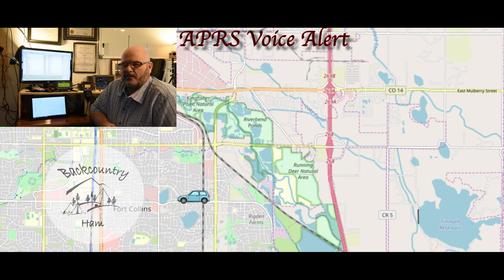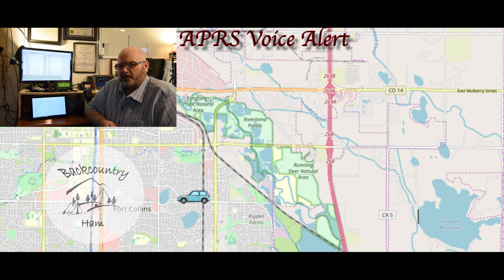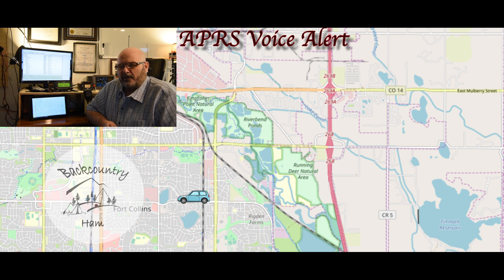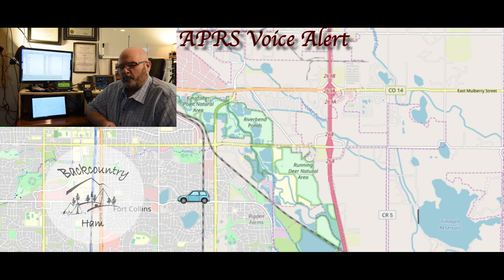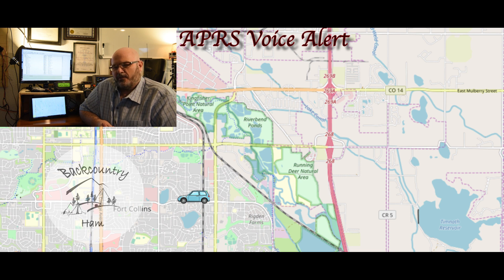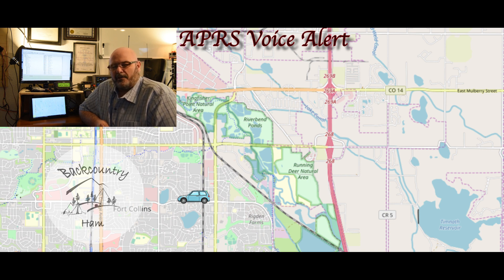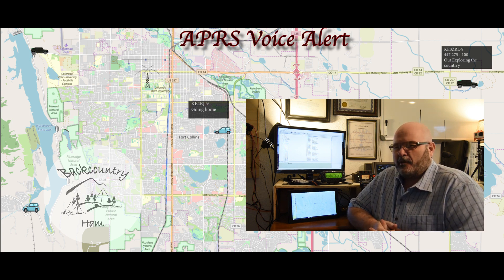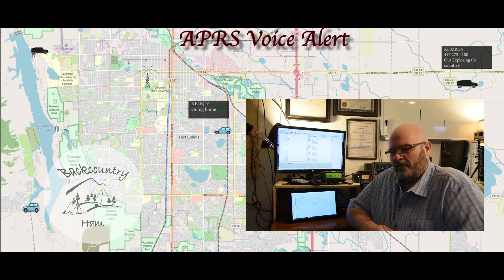APRS Voice Alert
What is APRS Voice Alert and what does it do.

A brief video explaining APRS voice alert and the types of scenarios that it can be useful to amateur radio operators